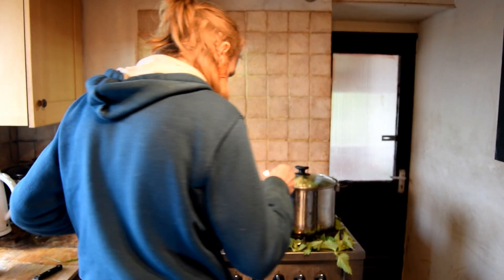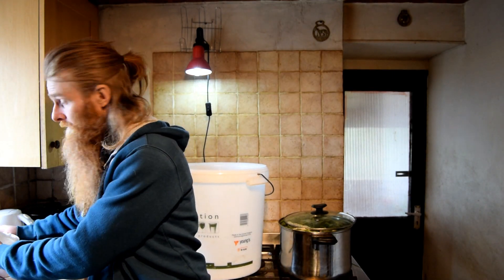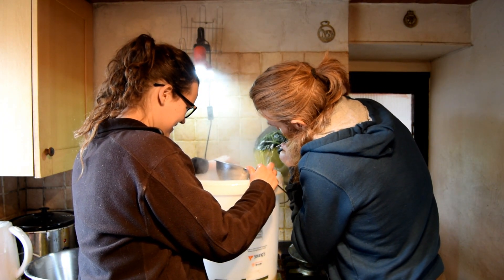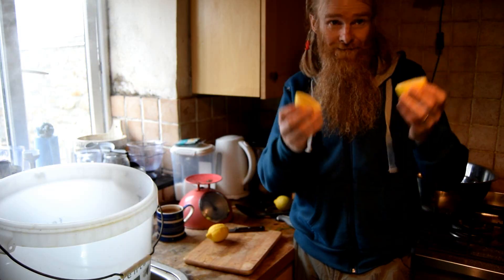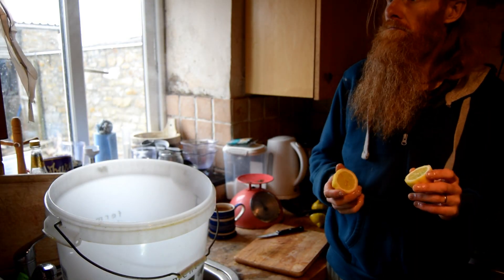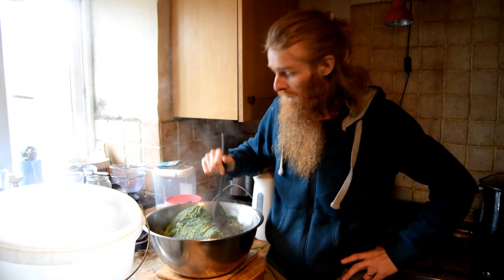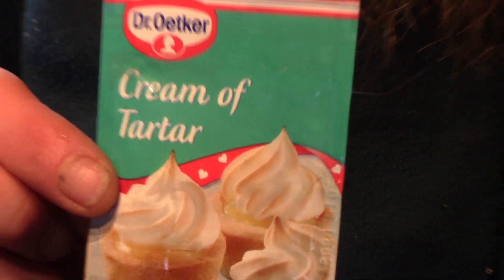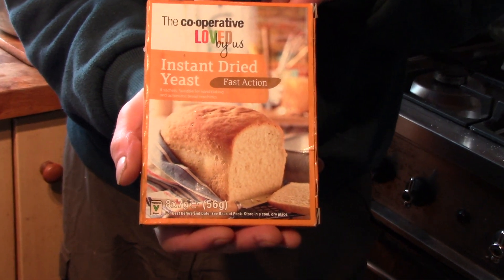Homemade Nettle Beer Recipe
Homemade nettle beer is such an easy drink to make!

↓↓↓↓↓ “SHOW MORE” ↓↓↓↓↓

Homemade nettle-beer uses only a few ingredients and provides a refreshing and cheap tasty drink that is ready in only 5 days! This video will show you how to make nettle beer!

YOU MAY LIKE:
Spider plant in a pot
2 aloe vera plants
Large plastic planter pot
All purpose compost, 50 L

Sincerely,

James & Dee